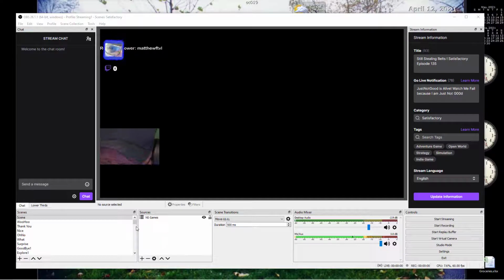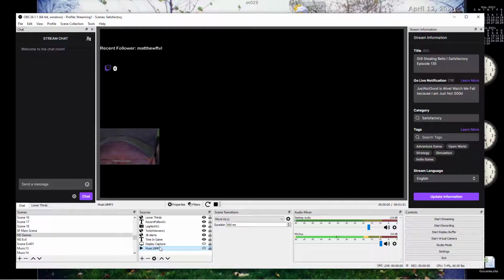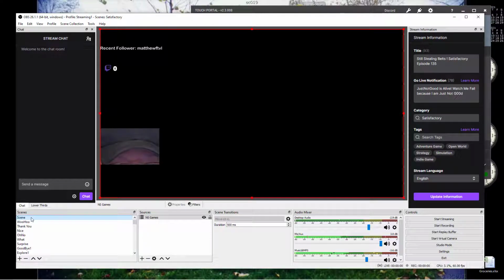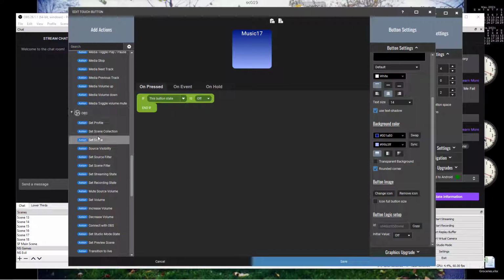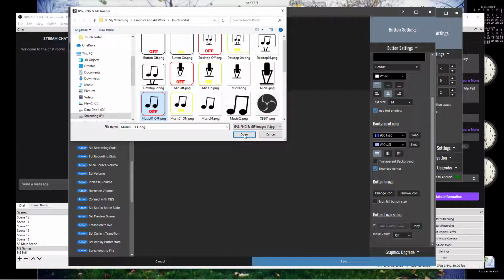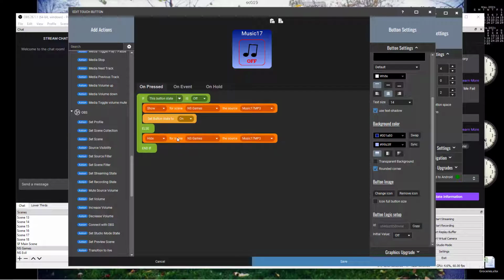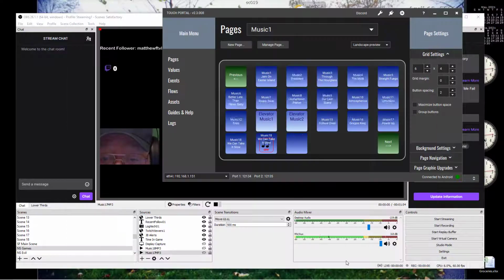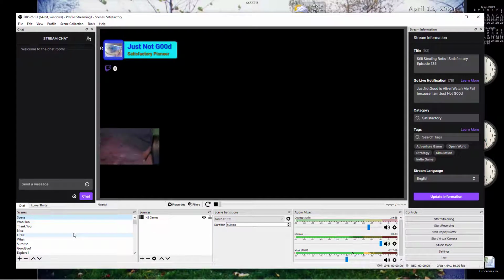Touch Portal Play Music Tutorial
This is my first Tutorial. I do not normally do them. I searched for such a long time how to do this.

I wanted to play a specific selected song when specific events happened in a game like a fight scene.

00:00 Why and what I was looking for.
02:03 Main Scene that I first created when I started using OBS.
02:50 Nested Scene for all common tasks.
03:12 Display Capture during Tutorials, on or off.
03:23 Music Sources not visible.
03:40 Create Media Source, using existing music.
04:04 Music starts to play in OBS, hide it to stop music.
04:18 Touch Portal, Scenes for the Music.
04:30 Music Scene with the Nested Main Scene.
04:50 Inside Nested Game Scene, no music playing.
05:00 Touch Portal, create a button.
05:20 Add an if statement.
05:30 Check button State if off.
06:00 Sorry, I have no short term memory and I did not feel like editing it.
06:38 Add change visibility of the Music Source inside the Nested Game Source.
07:15 Change button state to on.
08:00 Add Else Statement.
08:15 Change visibility to hide.
08:45 Change button state to off.
09:10 Change button icon to on.
09:30 Change button icon to off.
09:50 Save.
10:00 Update Touch Portal.
10:10 In Main Scene.
10:15 Press button on tablet.
10:32 Music Playing.
10:50 Access other graphics without interruption of other scenes.

You can also join us in UnkemptGamer's channels.